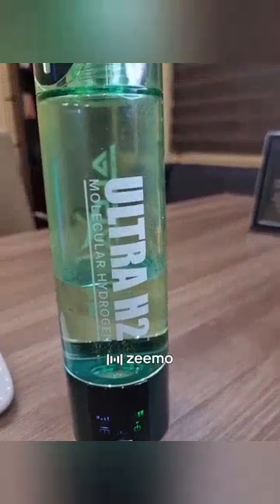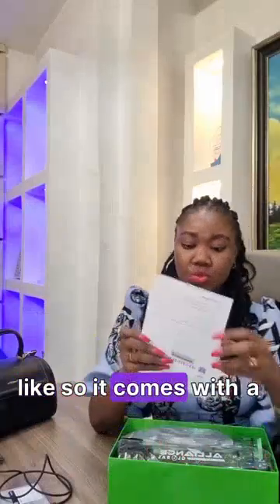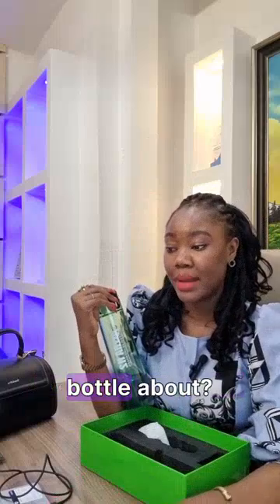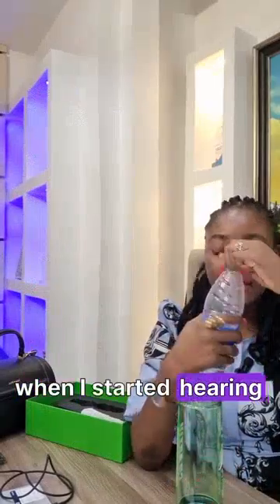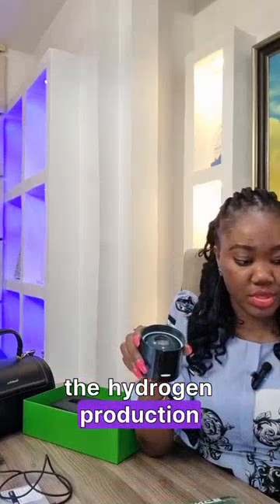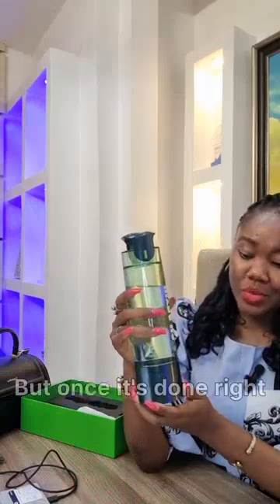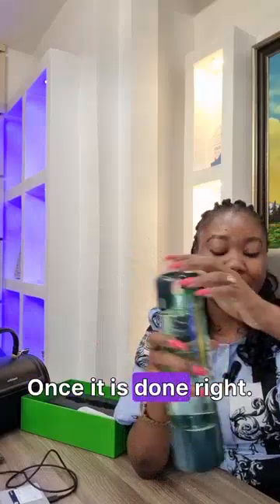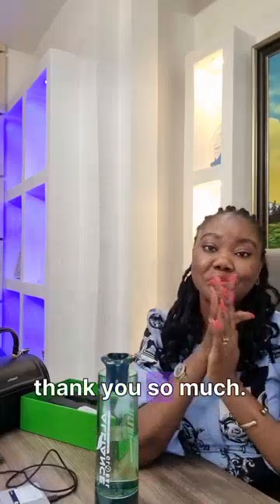ULTRA H2- LATEST BREAKTHROUGH IN MODERN SCIENCE(HYDROGEN BOTTLE).